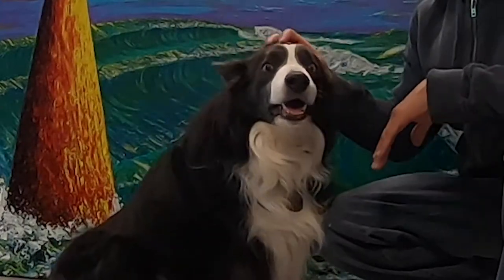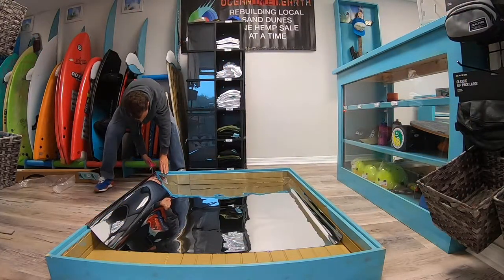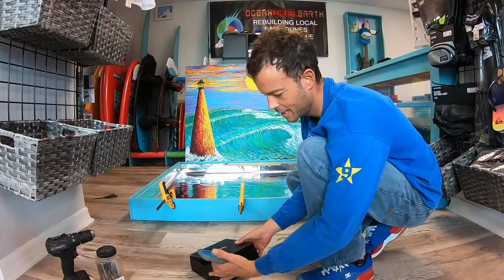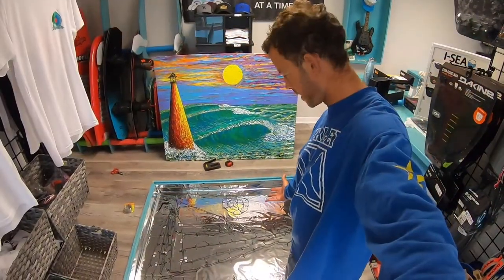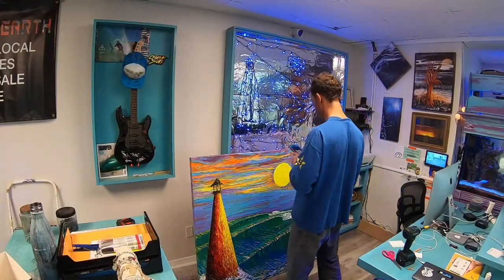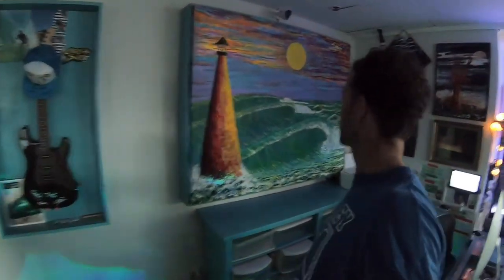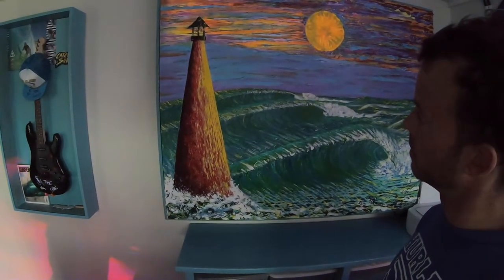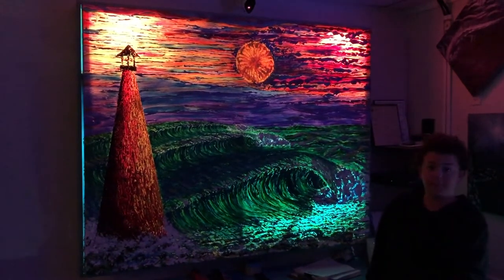LIGHTING LIGHTHOUSE PAINTING SALE $2,000